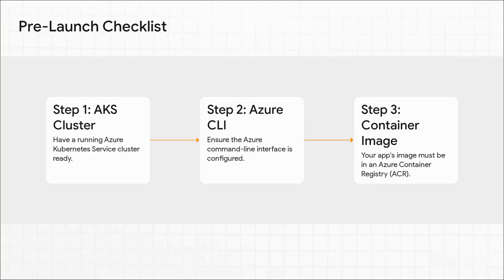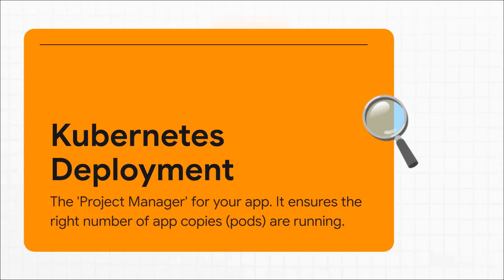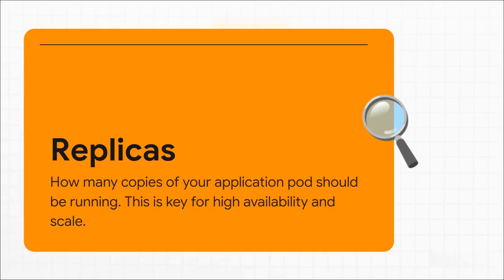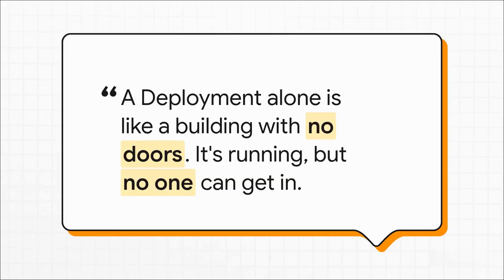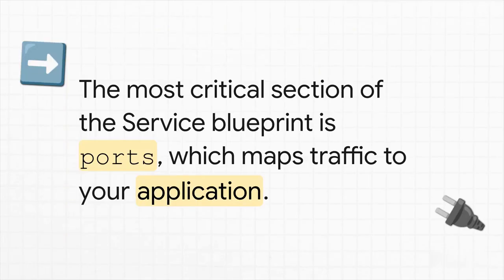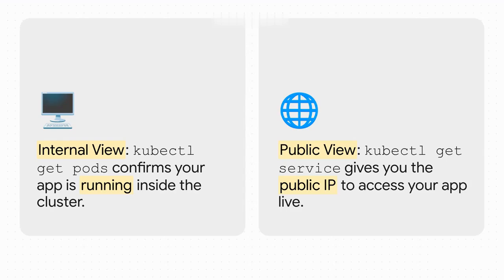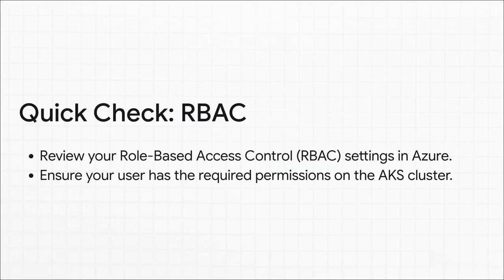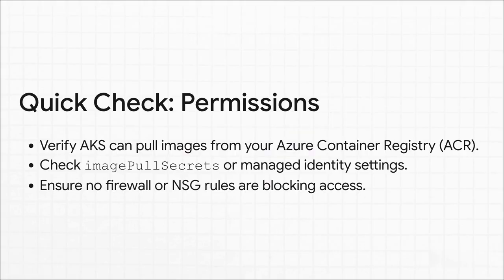Kubernetes on Azure series 3/10: Deploying your first app to AKS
This video outlines prerequisites: an AKS cluster, Azure CLI configured, an image in Azure Container Registry (ACR).Explore more in Kubernetes on Azure series. Explore more in Kubernetes on Azure series